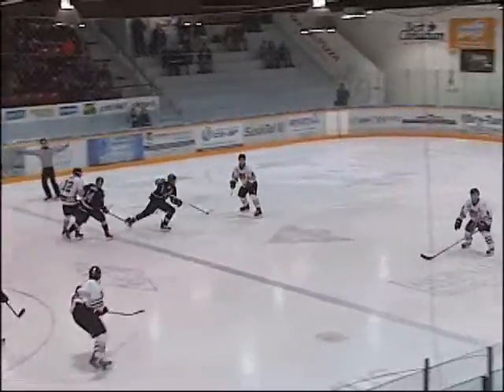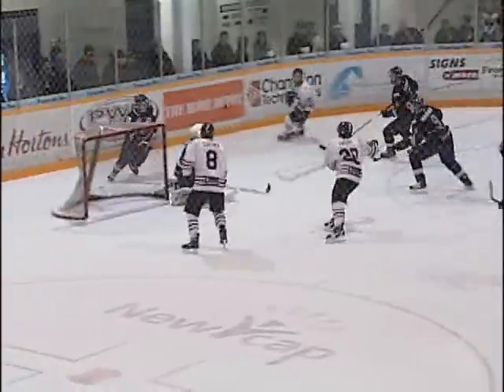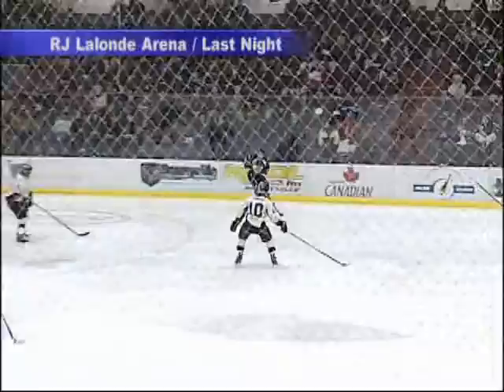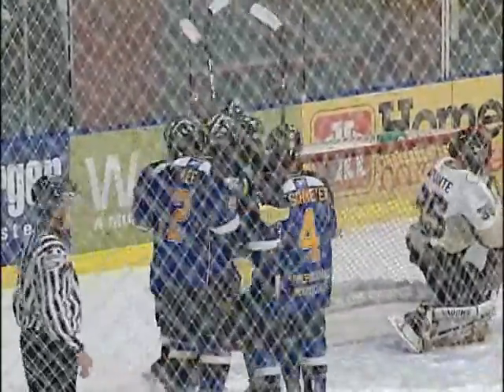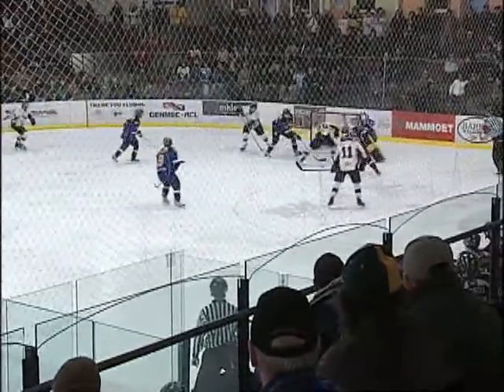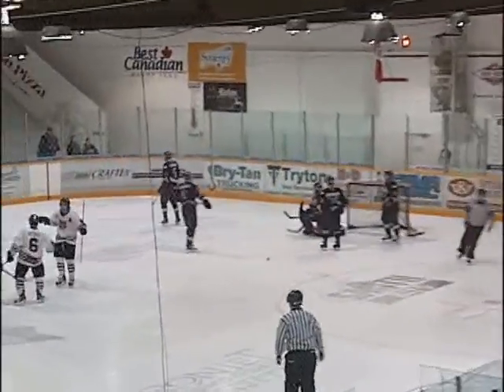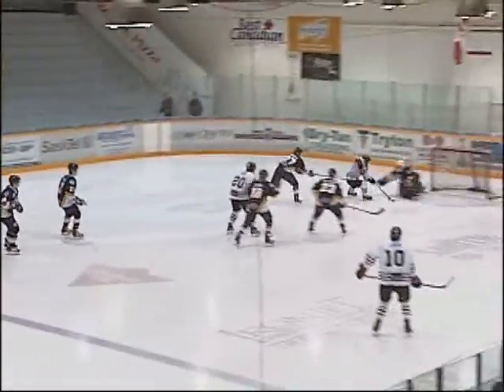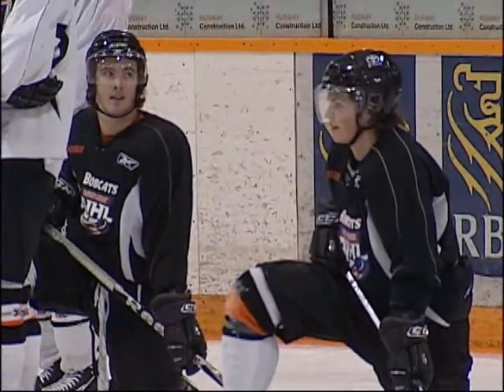SPORTS MAR 11 11